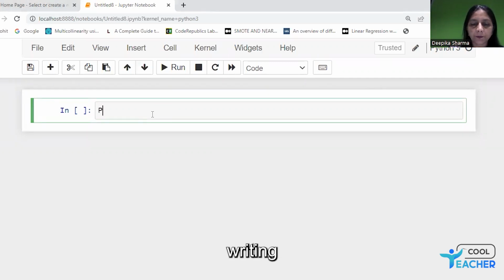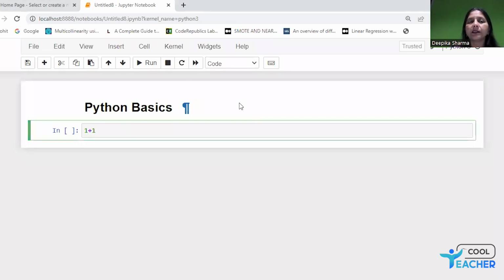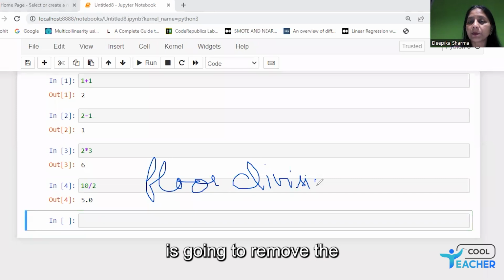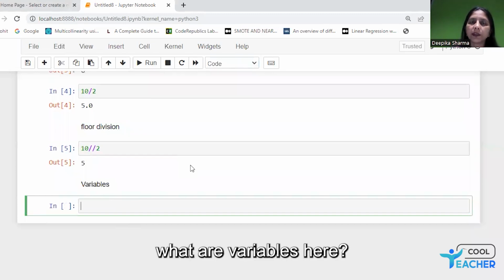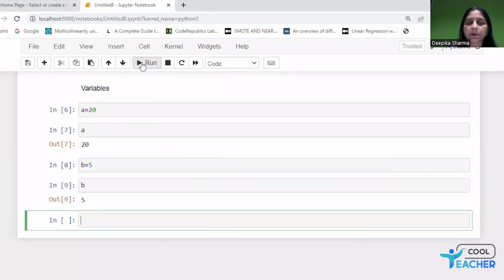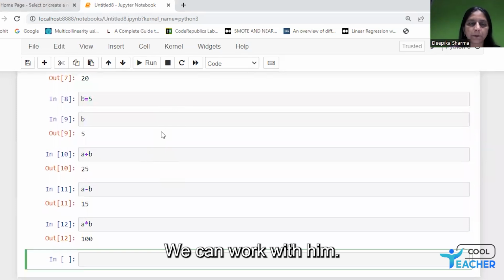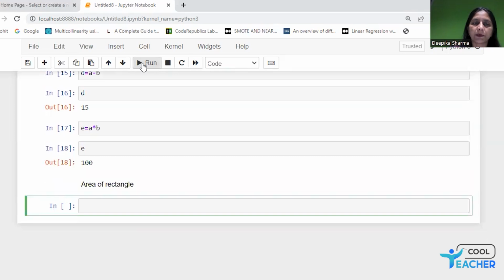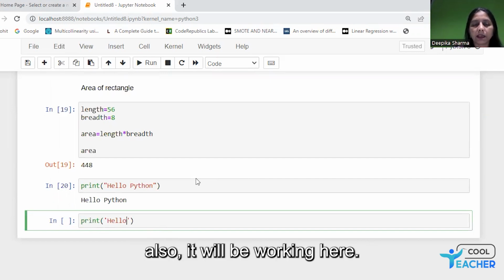Learn Python Basics with Jupyter Notebook | Dr. Deepika Sharma | Teacher Cool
Welcome to our in-depth tutorial on Python basics and Jupyter Notebook setup! In this video, we’ll guide you through the essential steps needed to start programming in Python, one of the most popular and versatile programming languages today. Whether you're new to programming or a seasoned coder looking to expand your skills, this video will help you master the foundations of Python while introducing you to Jupyter Notebook, a powerful and user-friendly tool for coding, data science, and machine learning projects.

Why Python?
Python has become the go-to language for a wide variety of applications, including web development, automation, data analysis, machine learning, and artificial intelligence. Its simple syntax makes it an excellent choice for beginners, while its rich ecosystem of libraries and frameworks ensures it remains powerful enough for advanced users. Python’s flexibility and widespread adoption in industries like data science, finance, academia, and technology make it an invaluable tool for anyone interested in coding.

Why Jupyter Notebook?
Jupyter Notebook is one of the most popular tools used by Python developers, especially for data science, artificial intelligence, and machine learning projects. It allows users to create and share documents that contain live code, equations, visualizations, and narrative text. What makes Jupyter Notebook particularly powerful is that it’s not just for writing code – it’s a fully interactive environment where you can document your progress, explain your methods, and run code cells in real-time.

With Jupyter Notebook, users can test and run Python code in segments called "cells" instead of running the entire script at once. This is especially helpful for long-term projects involving data analysis, as you can run parts of your code, inspect the output, and make adjustments on the fly. It’s widely used in academic and professional settings for exploring data and developing machine learning models.

In this tutorial, we’ll walk you through every step needed to install Jupyter Notebook, as well as cover the fundamentals of Python basics. This means you’ll not only learn how to set up your coding environment, but you’ll also begin coding in Python by the end of this video.